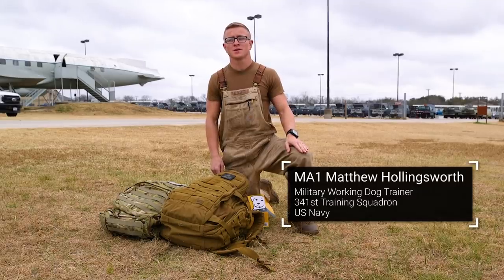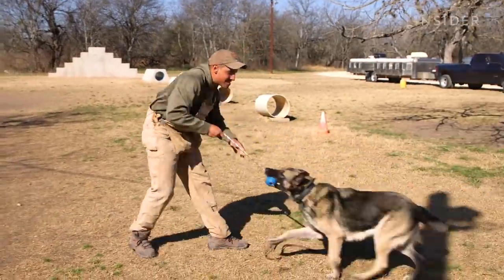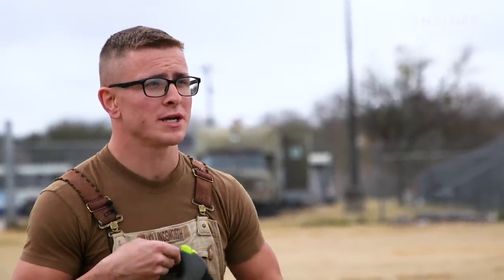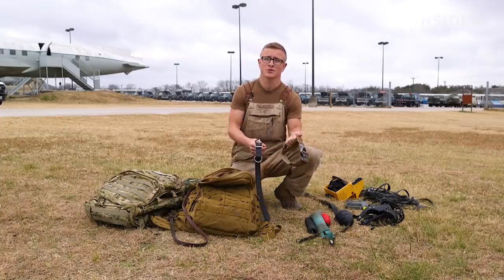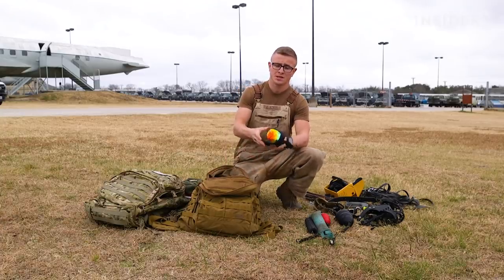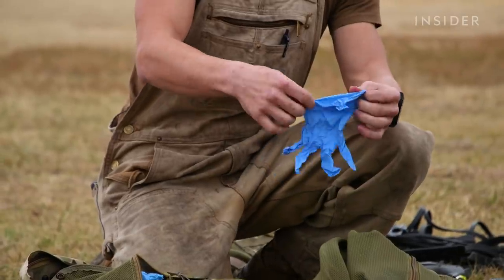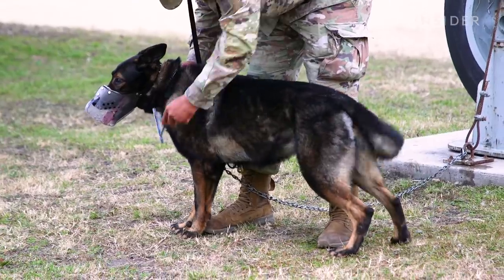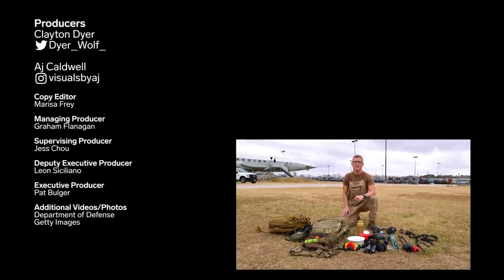Every Piece Of Gear In A Military Dog Handler’s Field Bag | Loadout | Business Insider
A military working dog handler breaks down every piece of gear he carries, including emergency medical supplies, various toys, and "doggles". MA1 Matthew Hollingsworth explains why each item is integral to the mission of a military working dog handler, which are used by every branch of the US military.